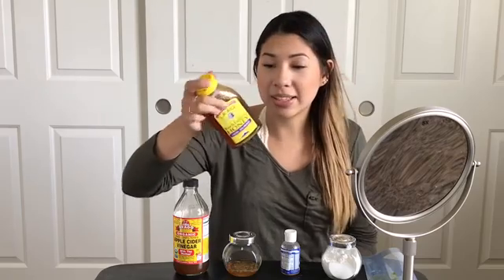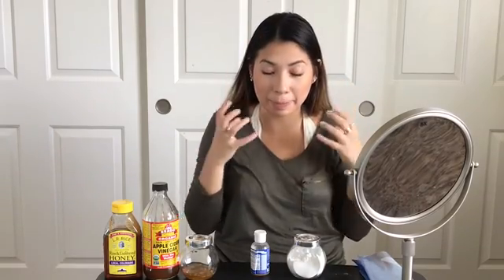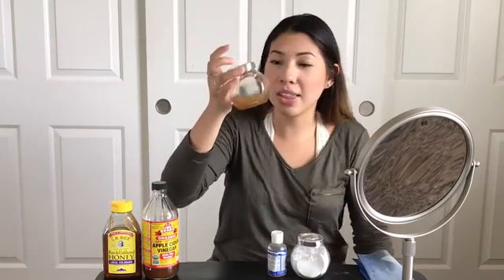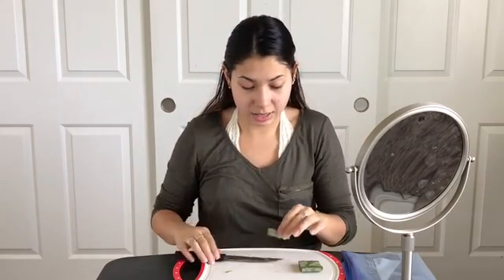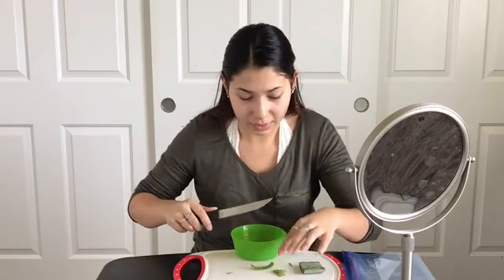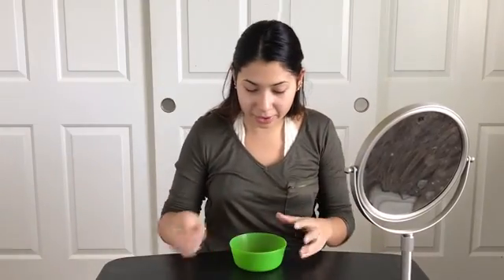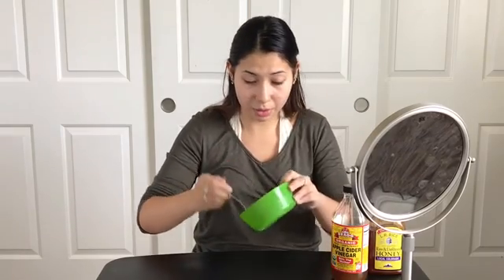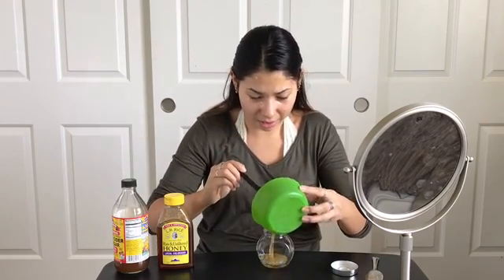Homemade remedy to remove acne scars!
Hello everyone! I know it is a little long but it did take some time to make the mask as well as show you how I wash my face with the Castile Soap + baking soda. 😊

Also, I failed to mention the importance of vitamin A. Vitamin A is helpful with healthy cellular reproduction. It keeps your skin firm while nourishing cells.

The Castile Soap hemp peppermint can be purchased at your nearest target, Walmart, and or winco.

Baking Soda: May also be purchased at your nearest grocery store.

Apple Cider Vinegar: May be purchased at your nearest grocery store.

Raw Unfiltered Honey: May be purchased at your nearest grocery store.

I highly recommend purchasing an Aloe Vera plant. That is what I used. I cut off a piece of my plant and placed the rest of the arm in my refrigerator. - I hope that makes sense. If not you can buy Aloe Vera gel, I will not add a link to the types of gel “I think best” I have NOT used any bottled Aloe Vera gel besides the REAL thing.